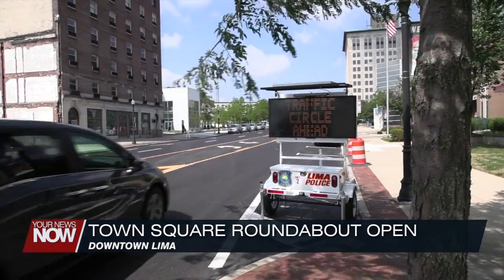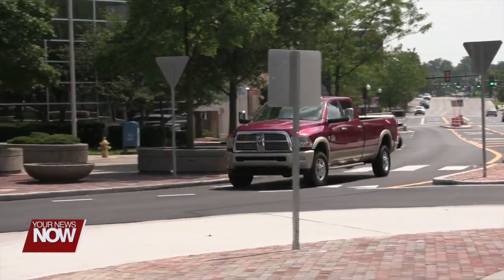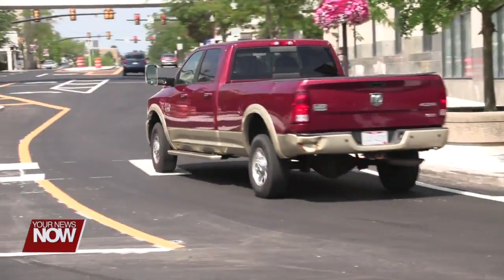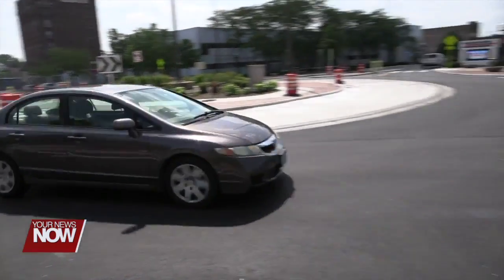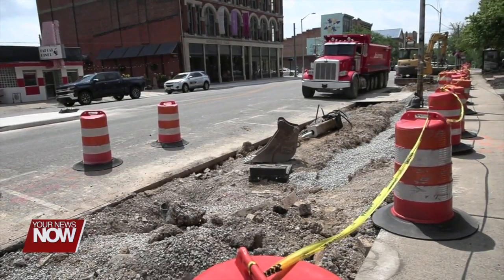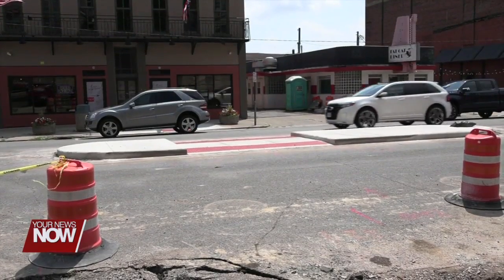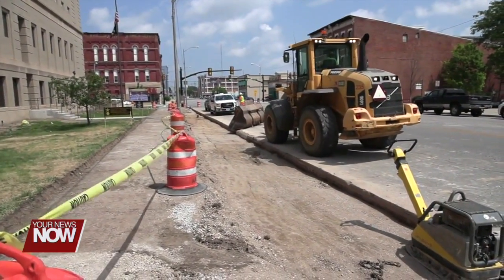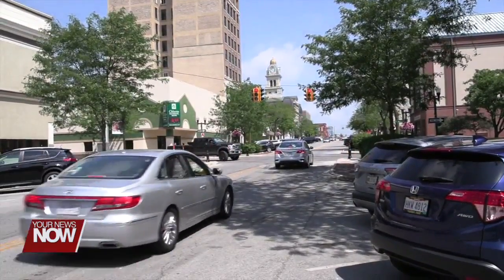More downtown parking being added as roundabout in Lima's town square is open